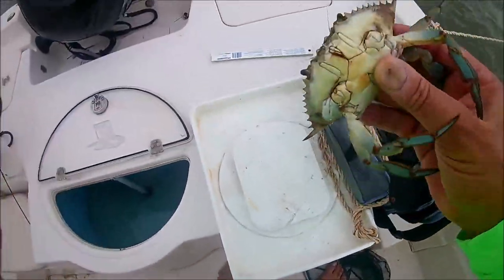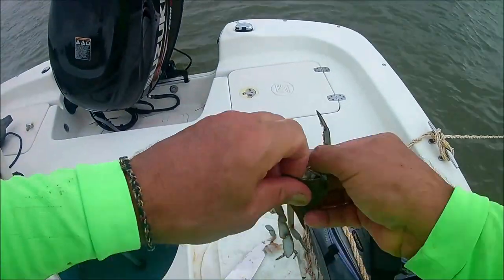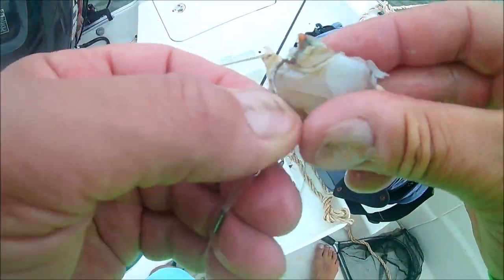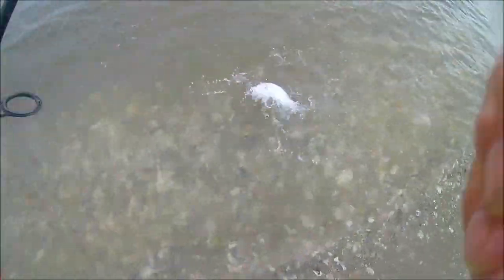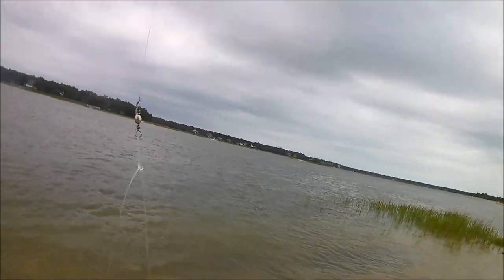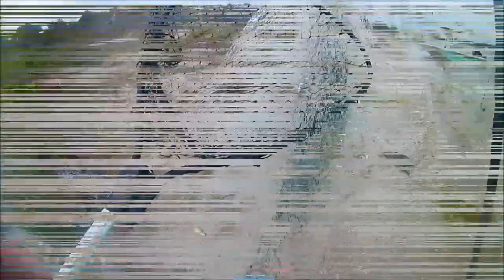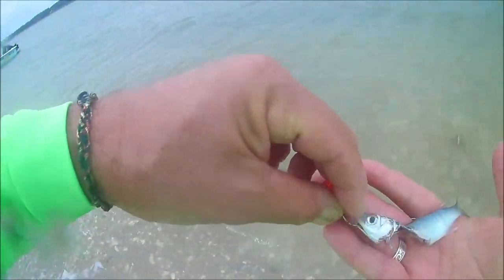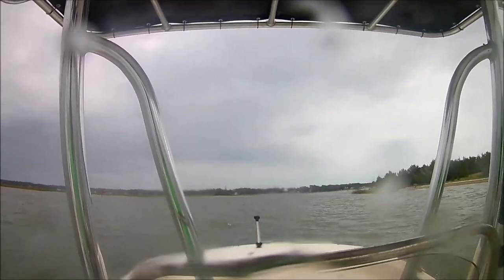Fishing for Drum with Crab on Oak Island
Oak Island Fishing for Drum with Crab: Fall here on Oak Island and we wanted to get out on the ICW to do a little fishing for drum. The wind was blowing and the bait was scattered so we decided to see if we could catch red drum on cut crab.